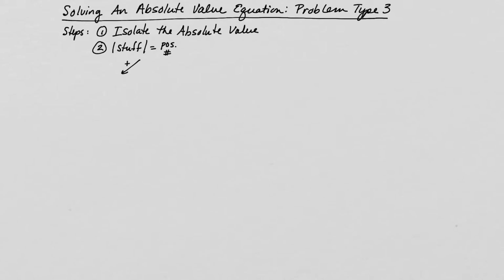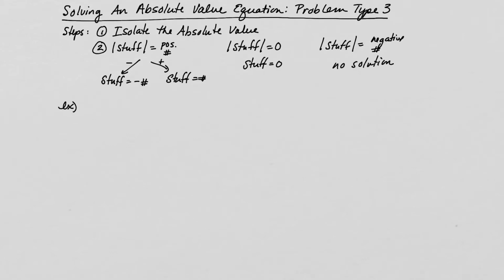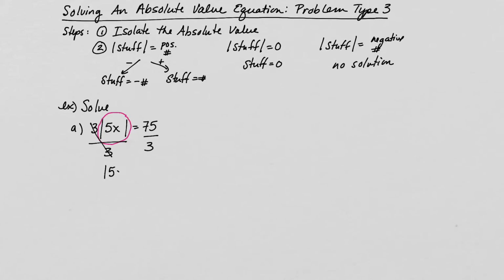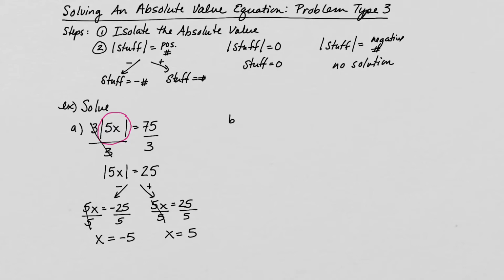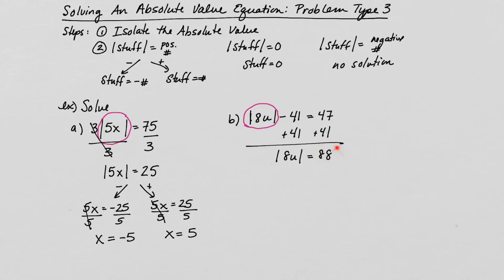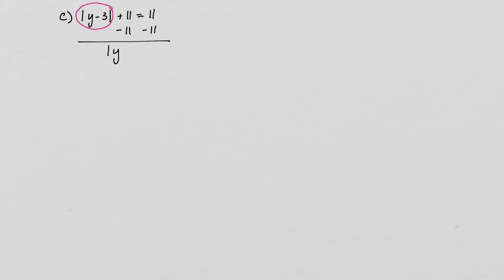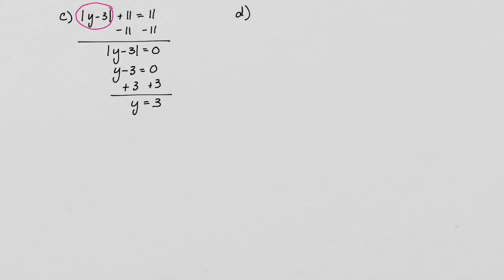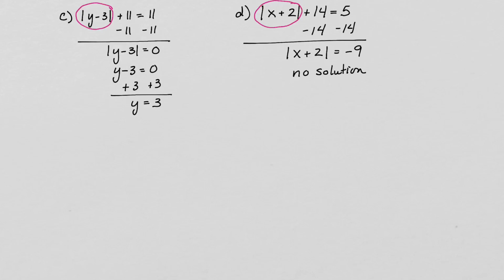Solving Absolute Value Equations Type 3